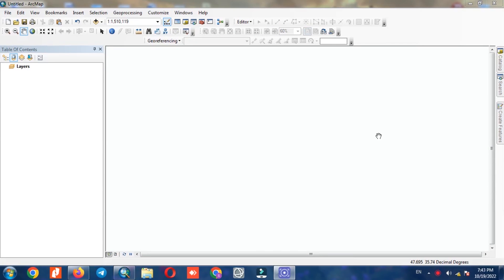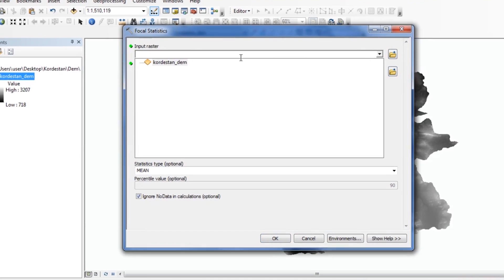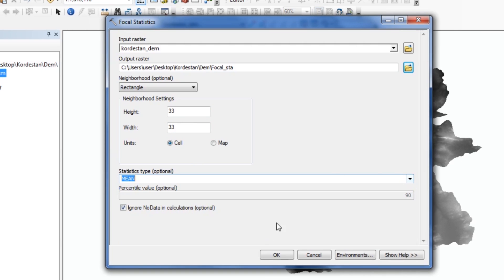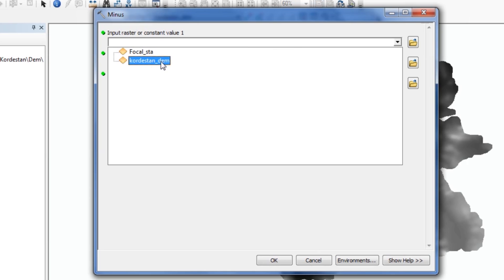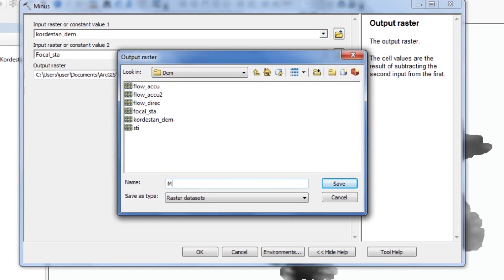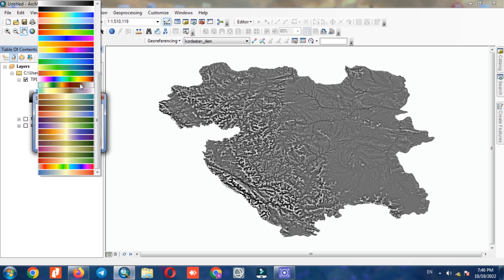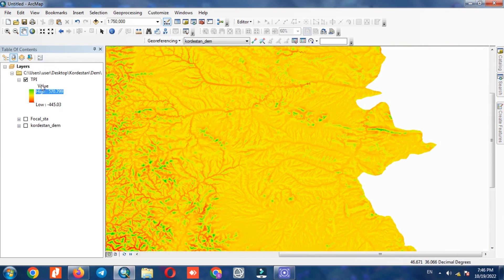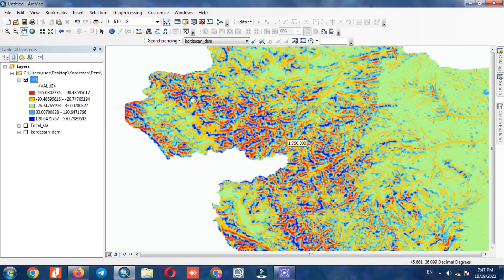Topographic Position Index (TPI) in ArcGIS Using DEM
The topographic position index or TPI:
The topographic position index helps us distinguish topographic features such as a hilltop, valley bottom, exposed ridge, flat plain, upper or lower slope. It is calculated by comparing the elevation of each pixel to its surrounding neighbours.
in this video we've shown you how to calculate the TPI in ArcGIS.